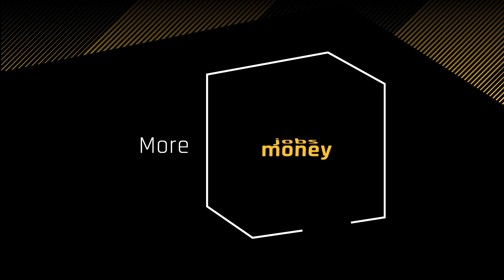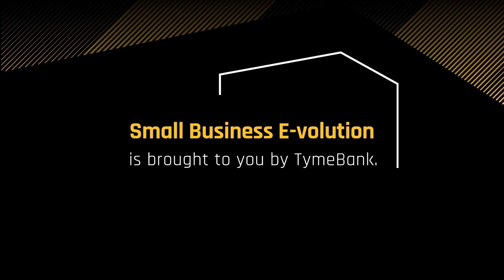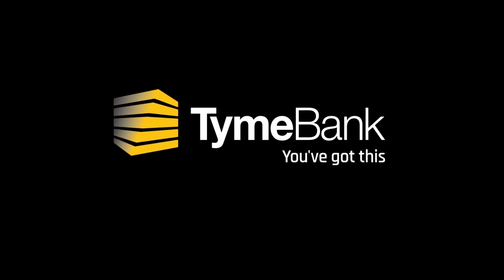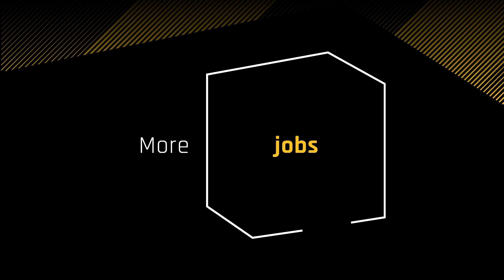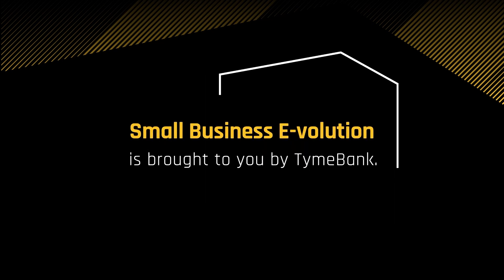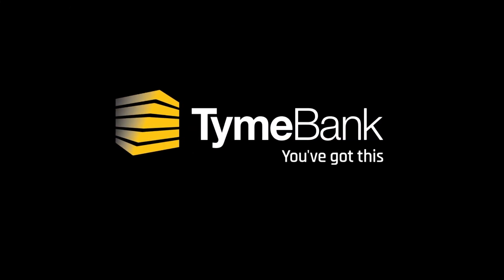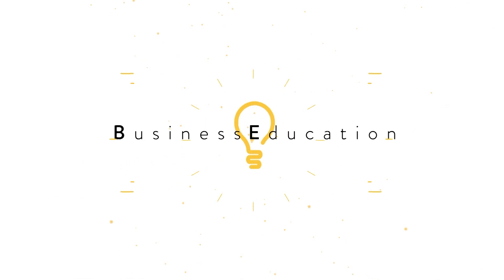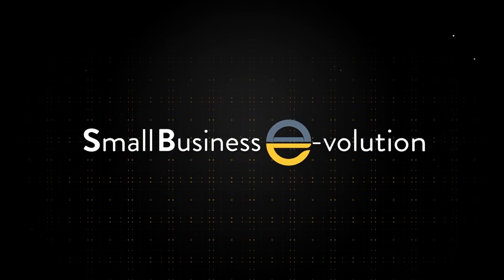WATCH: Mobile device management solutions for SA businesses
Mobile technology has changed the way companies function and interact with the consumer. For operations with hundreds or even thousands of devices and SIMs to manage, combating runaway data and airtime spend can cost hundreds of thousands of rands each month. Host Nontobeko Gumede explores mobile device management in detail with the CEO of Mint Solutions, Danielle Afriat.